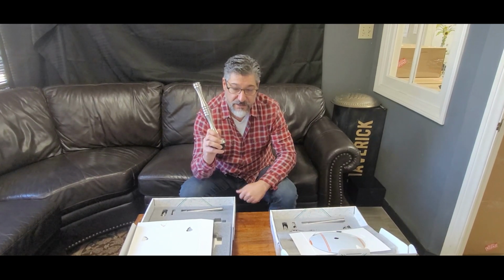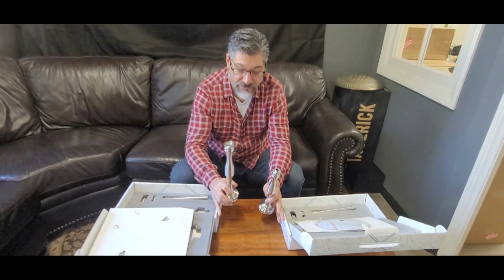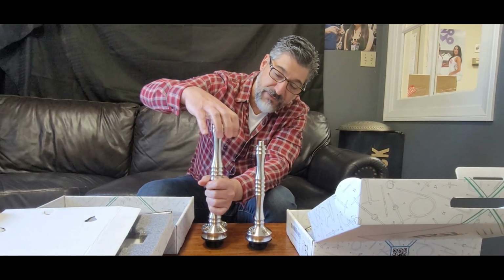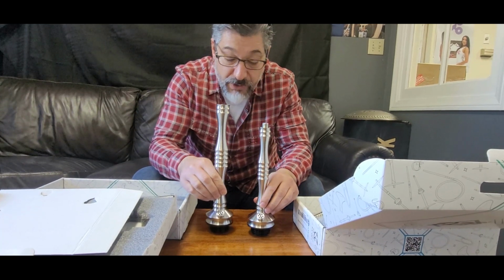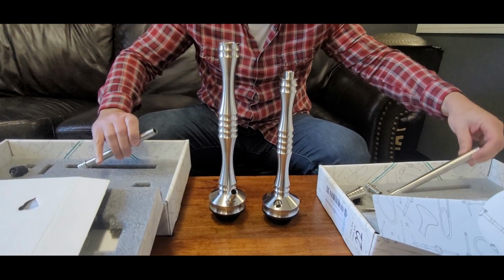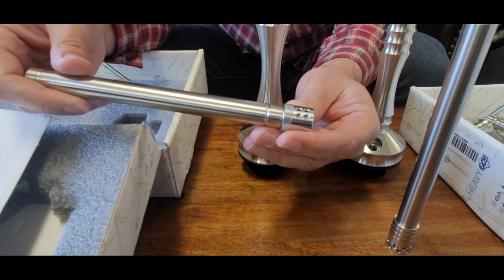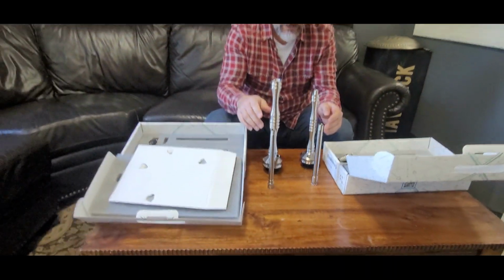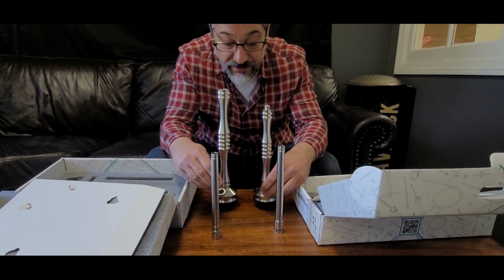DSH Heavy OG vs. 2022, what's the difference?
By now you are familiar with DSH Hookahs, as it is a HookahJohn favorite Russian hookah.
For reasons, explained in the video, there is a new version, the 22 model.
Watch this video so I can explain the difference is the DSH Heavy OG model, and the DSH Heavy 22 model.
HookahJohn